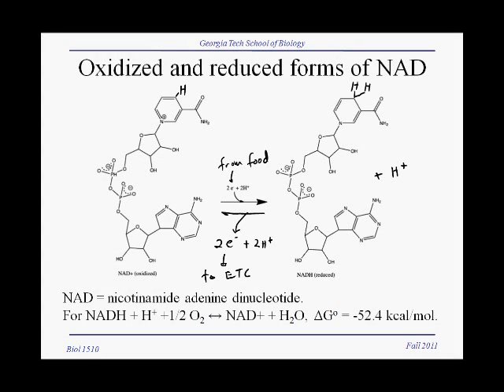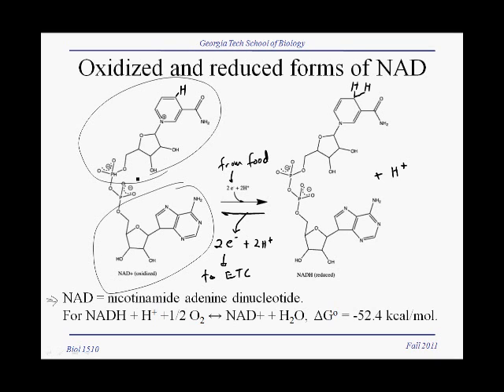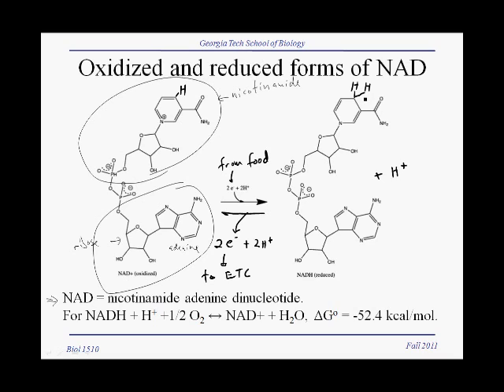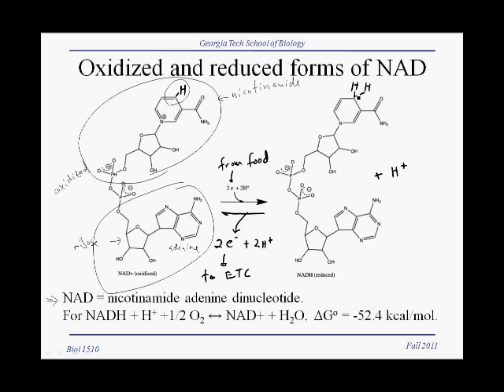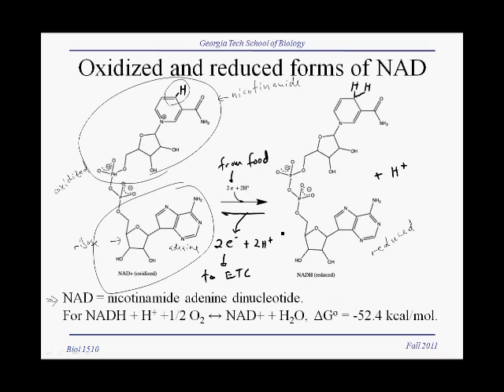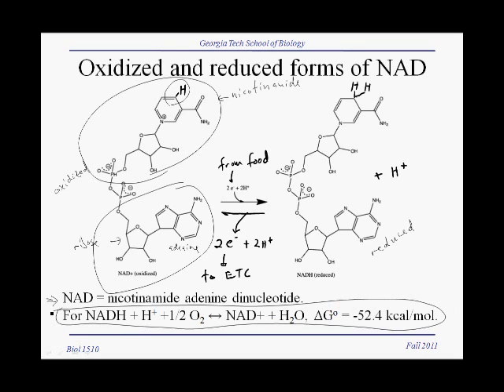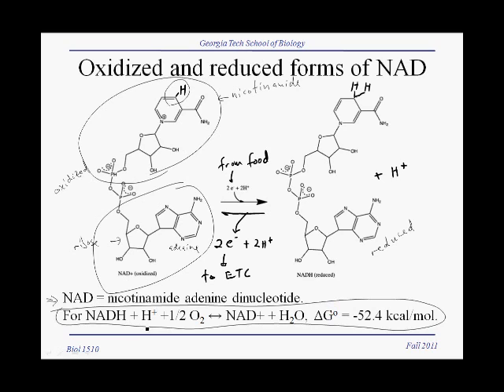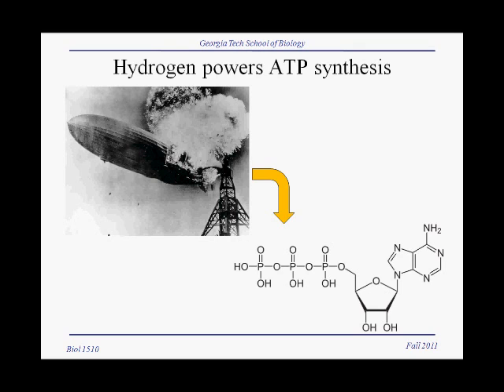3 5 respiration NADreduction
The key role of NAD+/NADH as an electron shuttle from food molecules to the electron transport chain